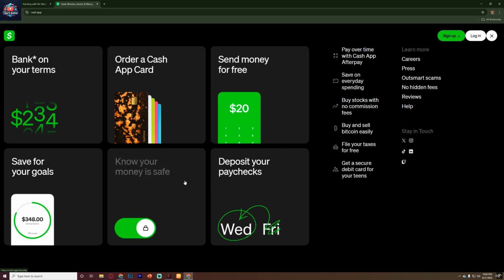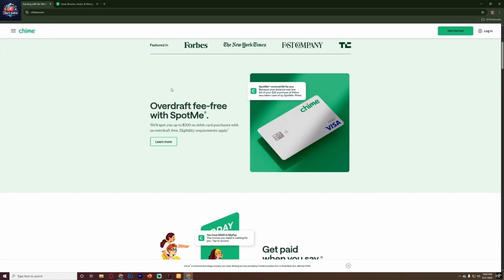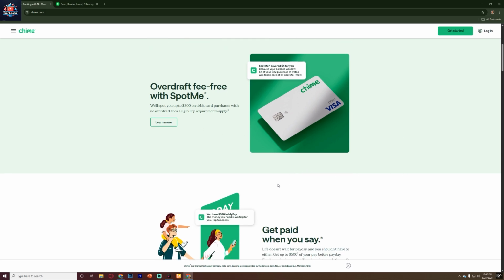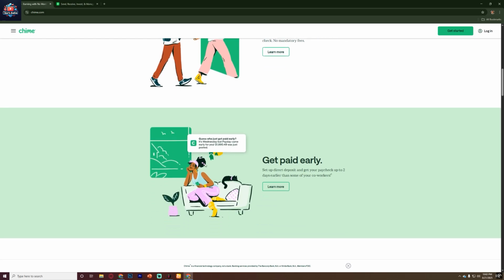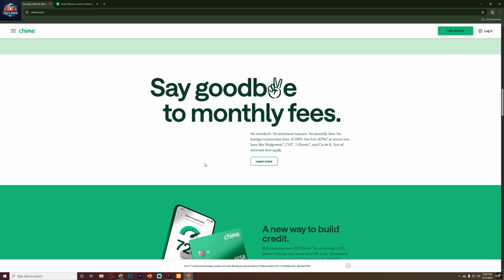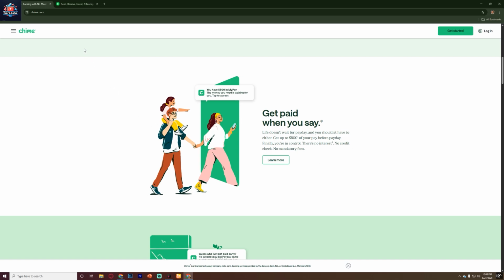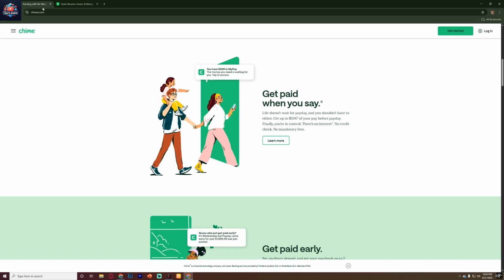How To Send Money From Chime To Cash App - Easy Tutorial